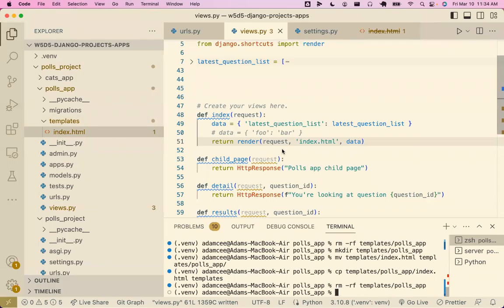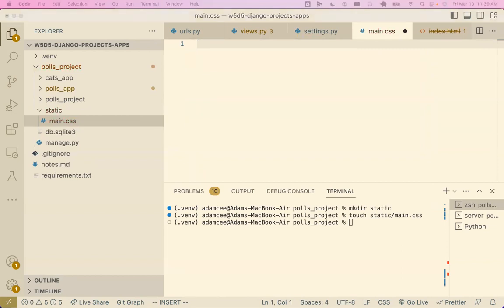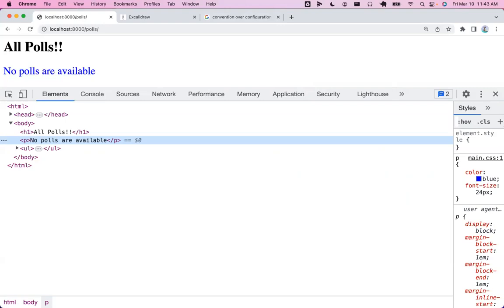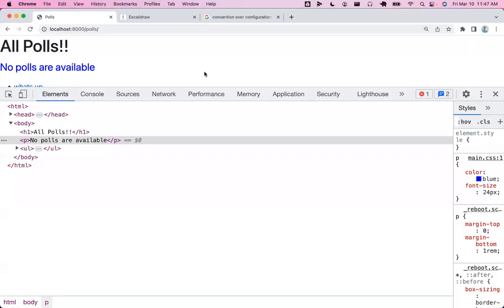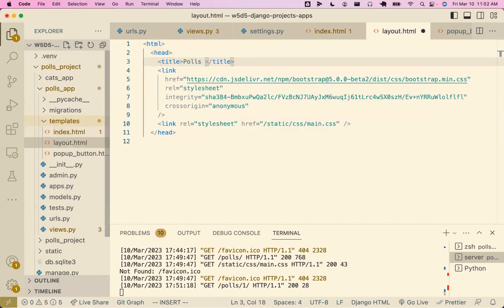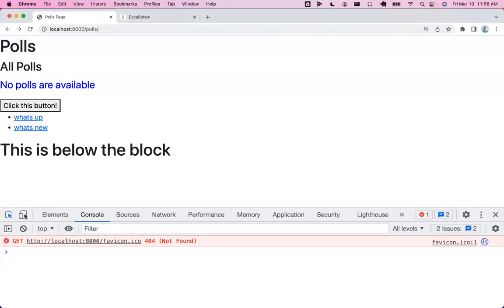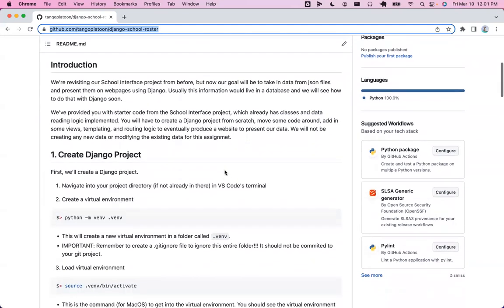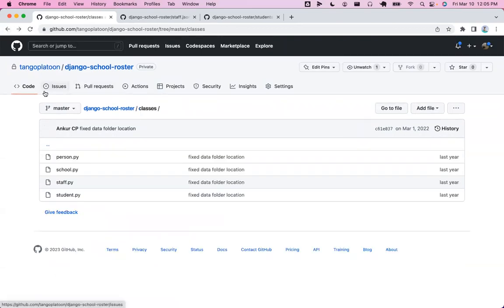W5D5: Django Projects & Apps (3 of 3)